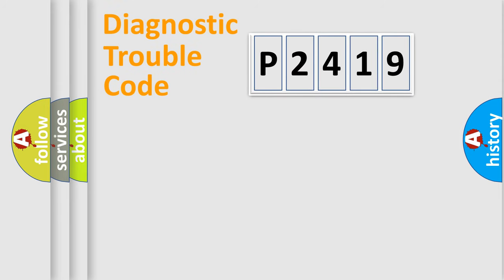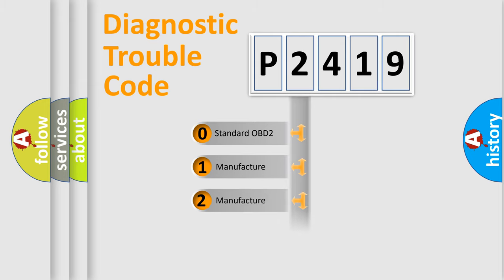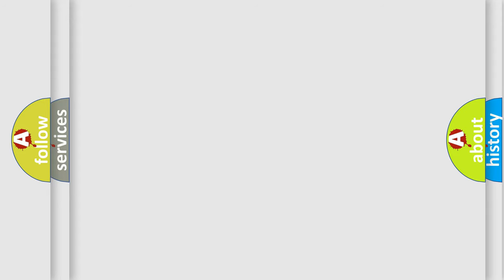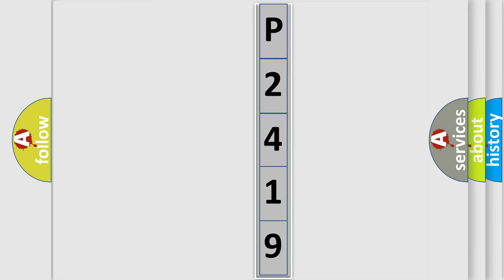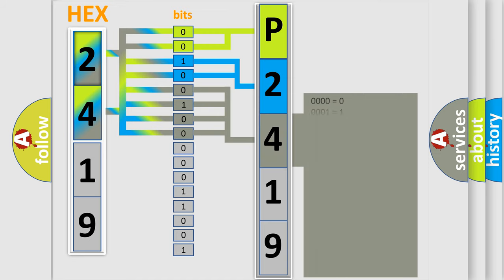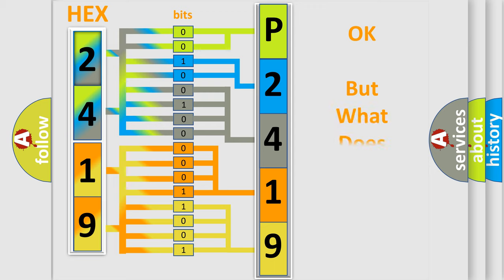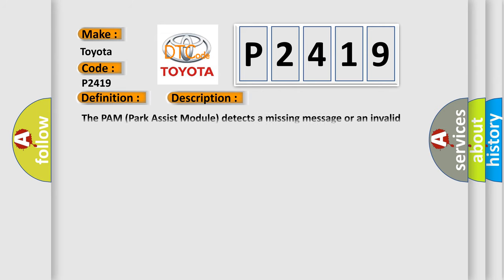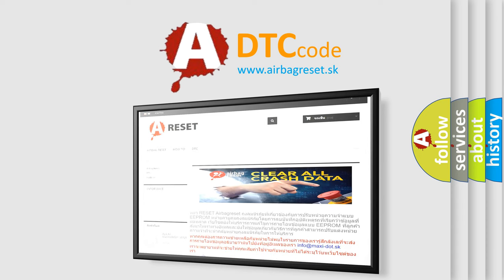DTC Toyota P2419 Short Explanation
Contents:
0:21 Basic DTC analysis according to OBD2 protocol standard.
1:48 Insight into programming
2:58 A diagnostically understandable description of the Diagnostic Trouble Code
3:05 Basic error definition

Make:
Toyota
Code:
P2419
Definition:
Ttm-Trailer Tow Module-Missing Message
Description:
The PAM (Park Assist Module) detects a missing message or an invalid signal from the BCM.
Cause:
LOSS OF COMMUNICATION FROM THE BCMINVALID SIGNAL SENT FROM TTM TO THE BCMINVALID SIGNAL SENT FROM BCM TO THE PAM